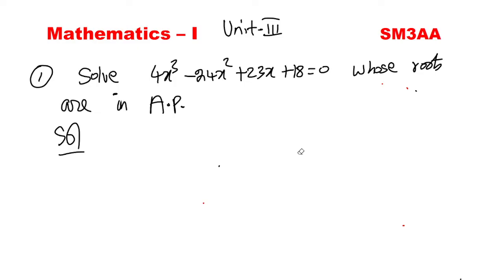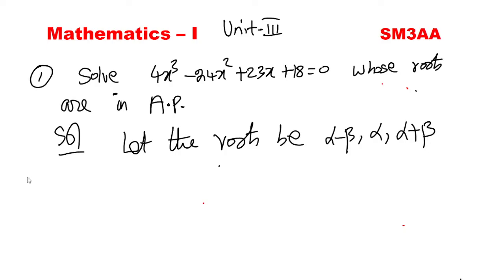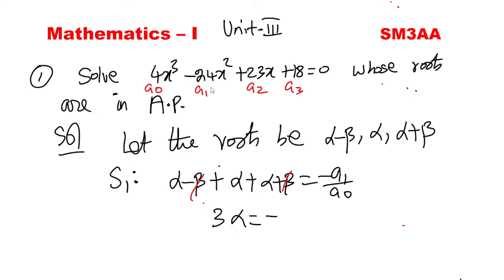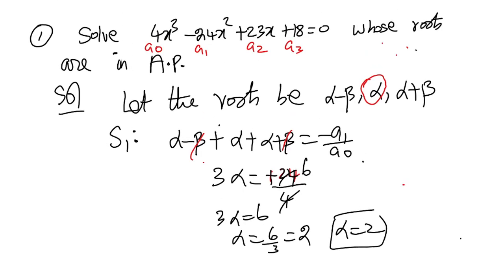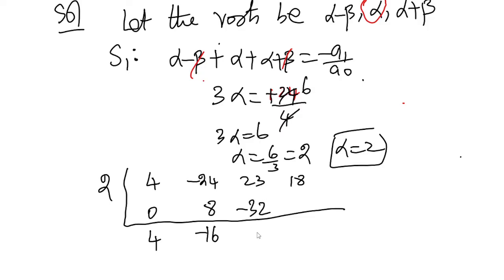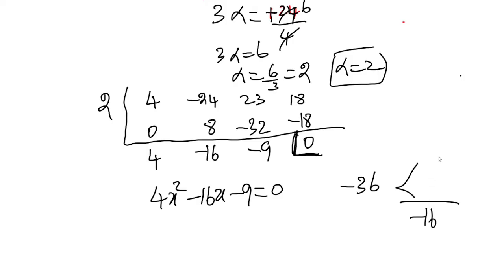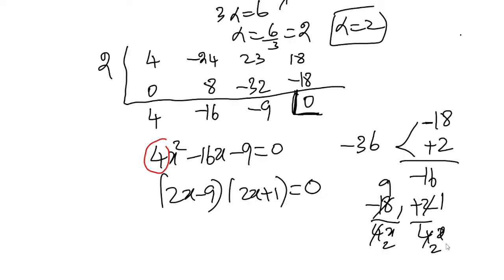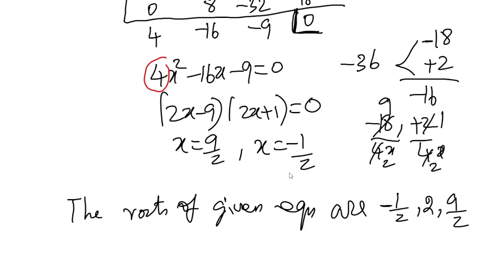Arithmetic Progression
Allied mathematics - I SM3AA | Unit 3 |  Arithmetic Progression